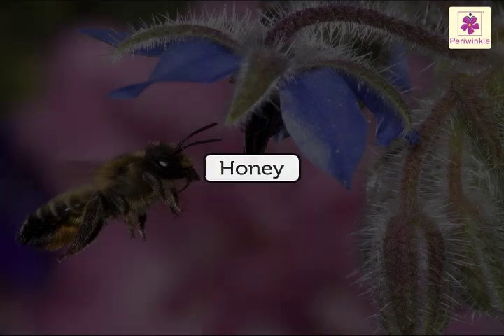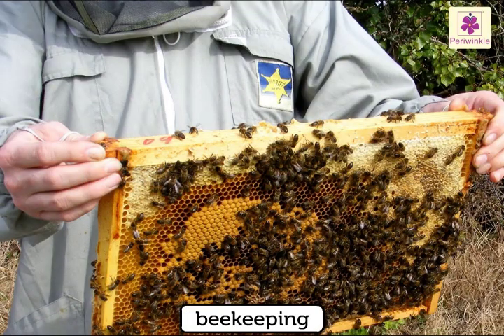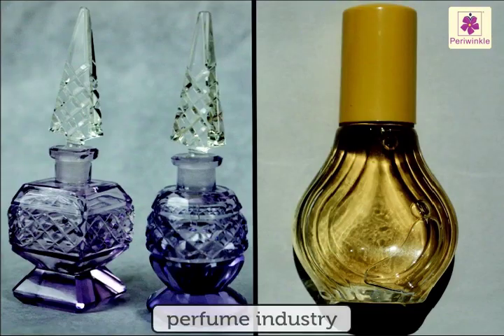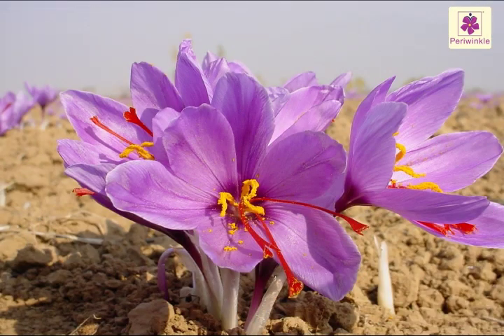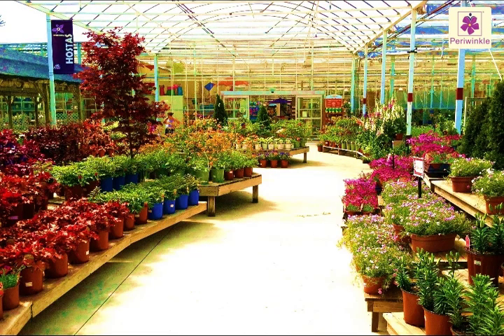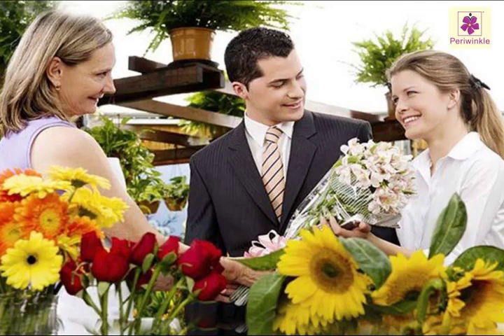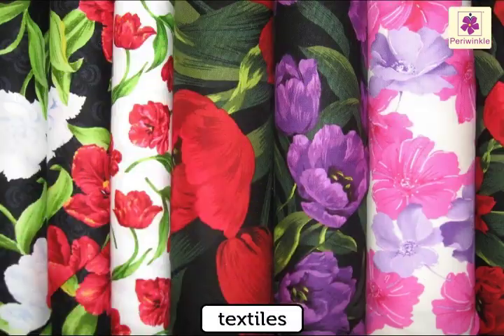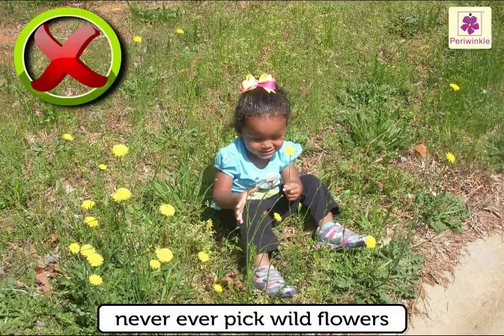How Do Bees Make Honey? | Uses of Flowers | Environmental Studies Grade 4 | Periwinkle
Flowers have inspired artists for centuries.
Lets understand the uses of flowers in this video.

0:07 Honey: Bees collect nectar from flower and prepare honey in honeycombs to feed young bees.
0:40 Uses of Flowers